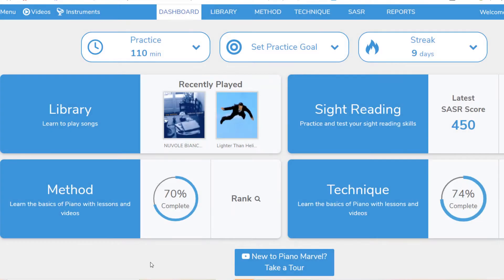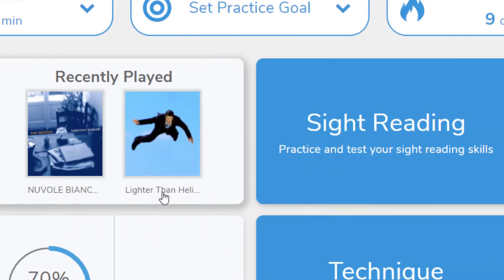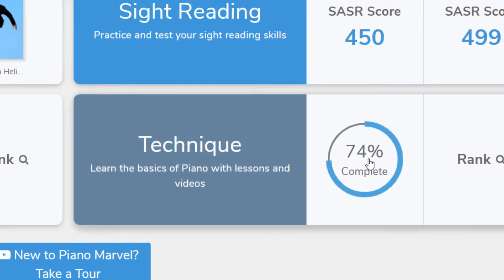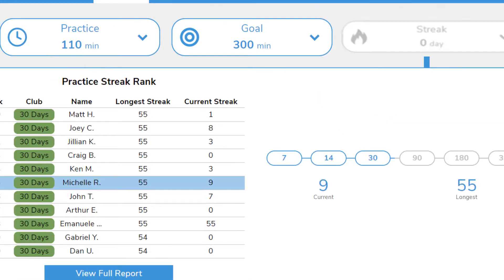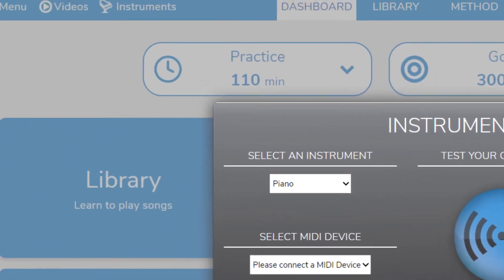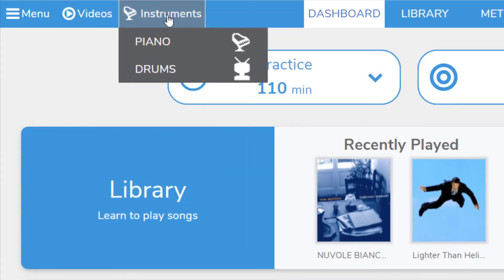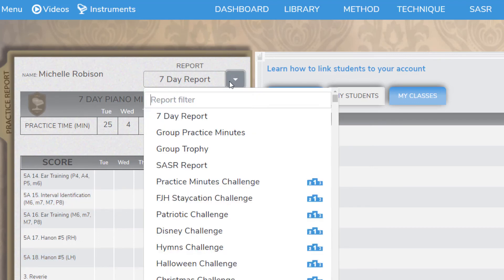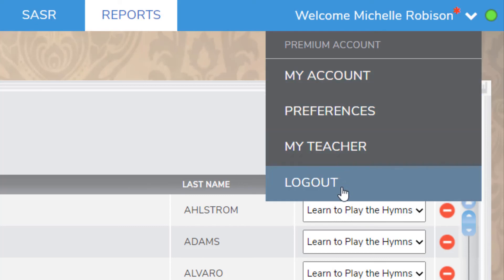Dashboard Overview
Learn how to navigate Piano Marvel from the Dashboard.